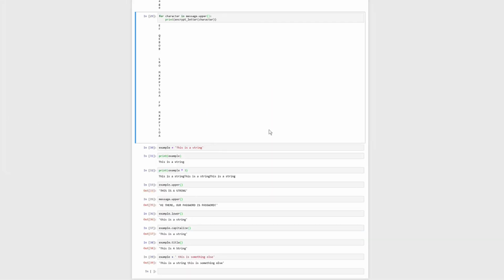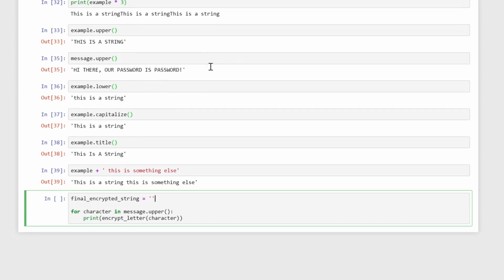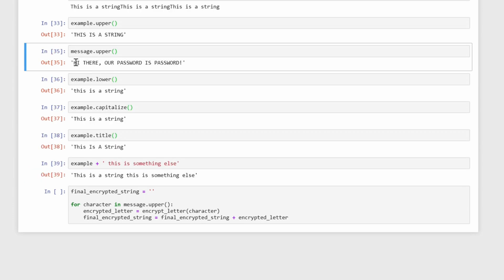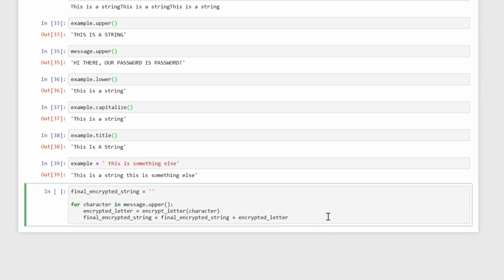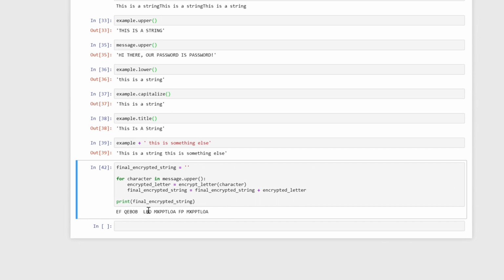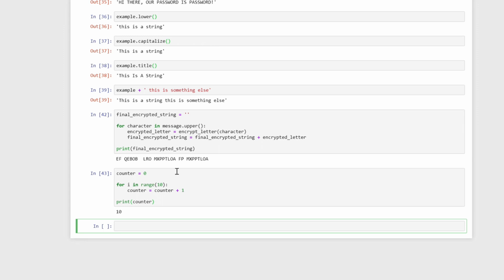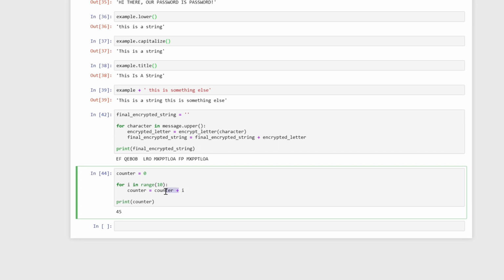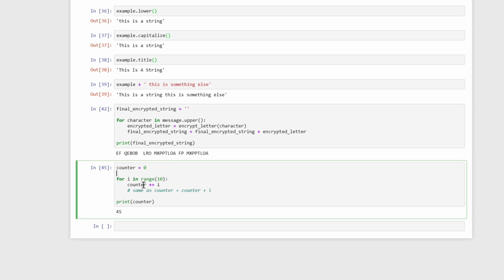Python Tutorial: Understanding Incrementing in Programming | Think Like A Robot | Lesson 2 Video 4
This is the third video in the second lesson of the "Think Like A Robot Course"

In this tutorial, we delve into the concept of incrementing in Python programming. Building on our previous lessons about strings and encryption, we explore the power of incrementing, a common operation in Python. Learn how to manipulate values using loops and concatenate strings effectively. Discover the shorthand notation for incrementing and grasp its significance in programming languages.

Note that videos in this course are being released every 2-4 days, so please be patient as new videos come out.